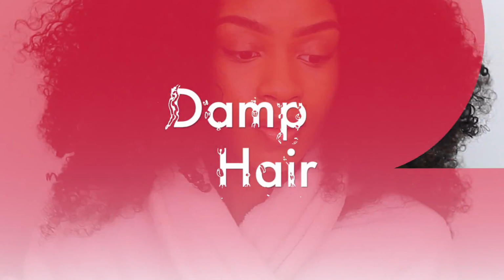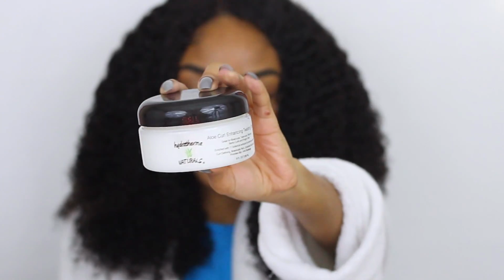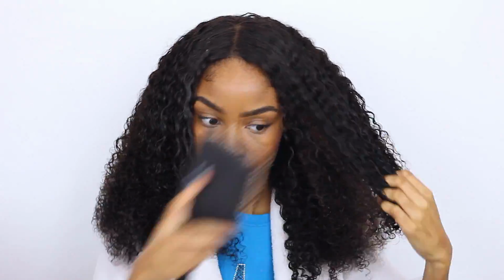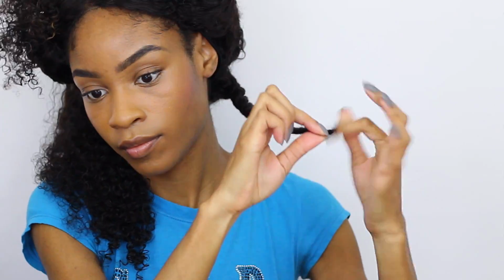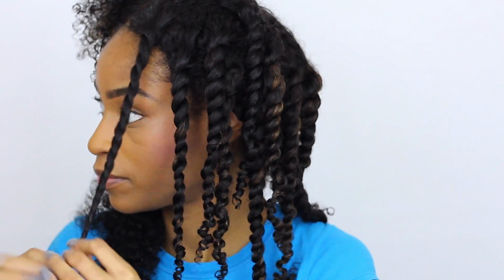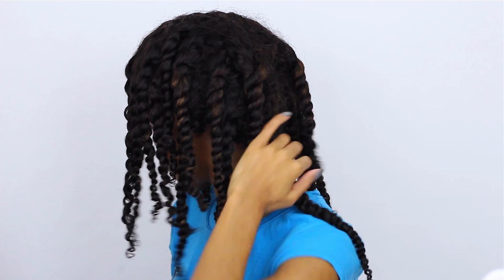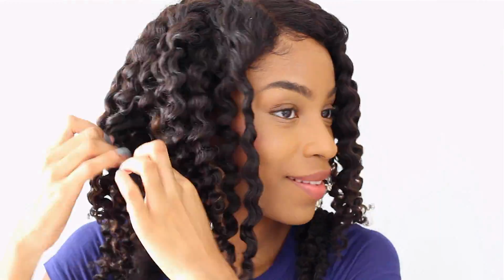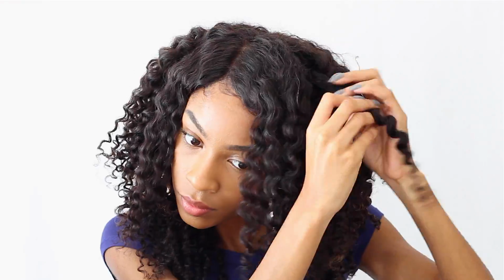Twist out on Naturally Curly Hair Extensions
Here's a Twist out on Naturally Curly Hair Extensions. This Twist out on Naturally Curly Hair Extensions can be achieved in less than 20 minutes and only requires a moisturizer + Water!

*I'm wearing 14" 16" and 18"
➜ Hydratherma Naturals Aloe Curl Enhancing Twisting Cream
➜ Paul Mitchell #427 Black Large Paddle Brush
➜ Fine Mist Spray Bottle
➜ Here's How I Colored my Kinky Curly Clip Ins Honey Blonde

::::::::::::::TECH::::::::::::::
2015 Apple 15.4" MacBook Pro Retina